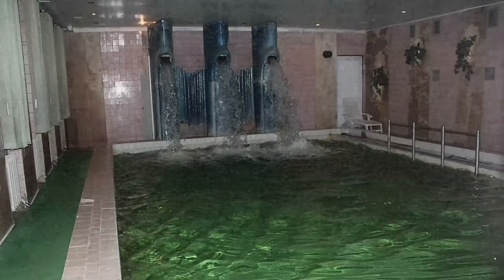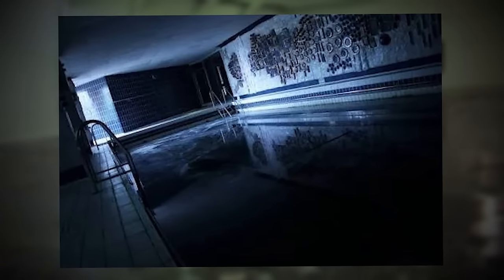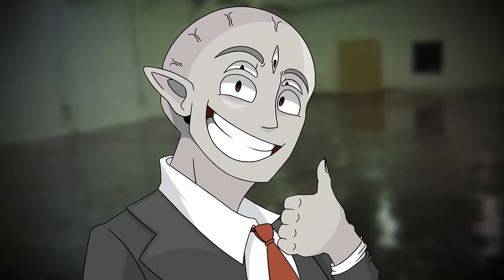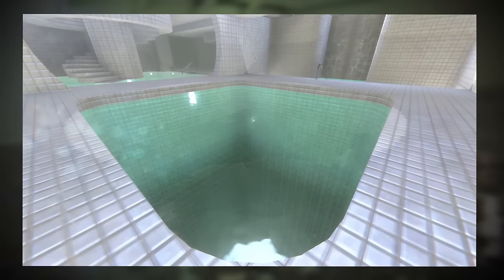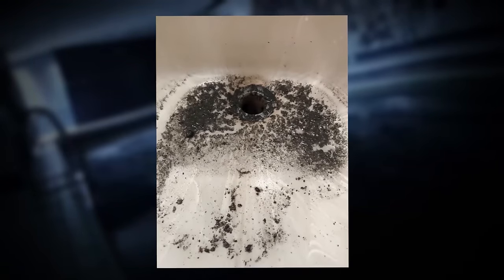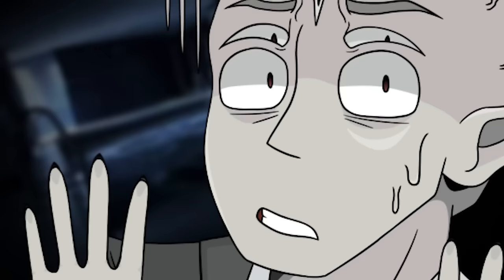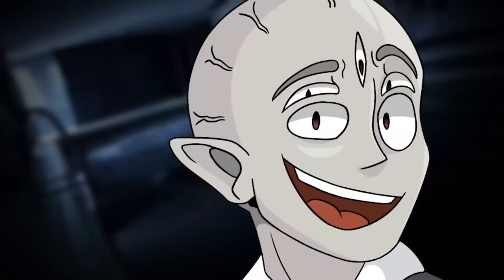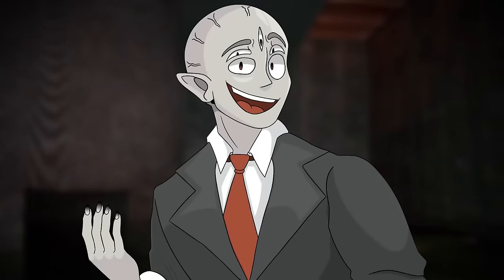This Backrooms Level is BETTER than the Poolrooms.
in this video I go over a very famous Backrooms level known as the "Tainted Pools" could you survive this one?

Hikarinu

backrooms, Backrooms, Backrooms poolrooms, backrooms broogli, Broogli backrooms level, backrooms level 130